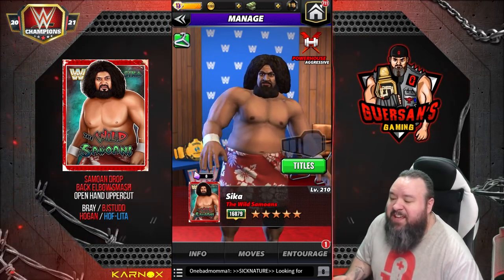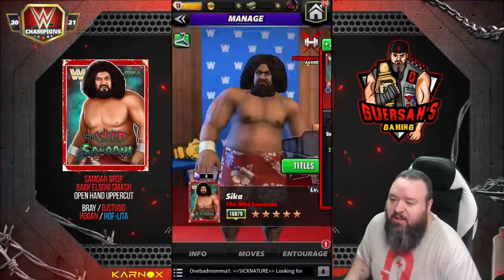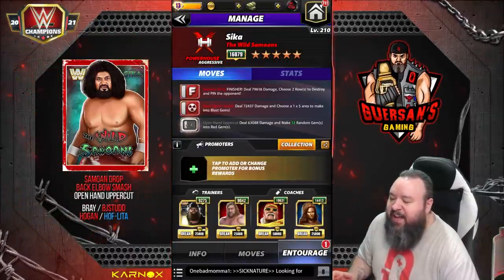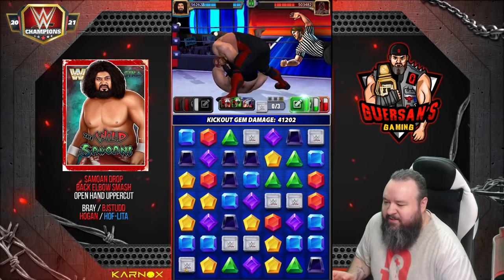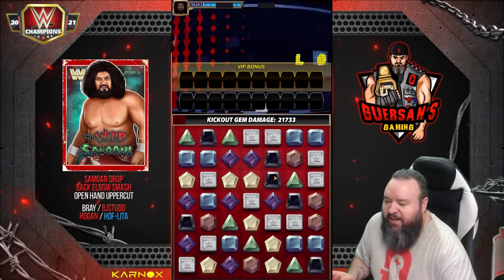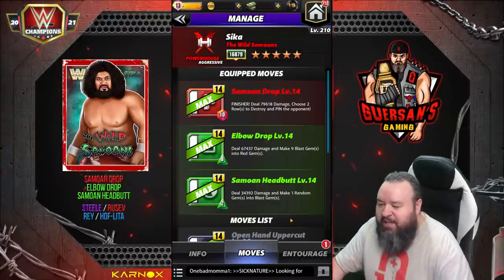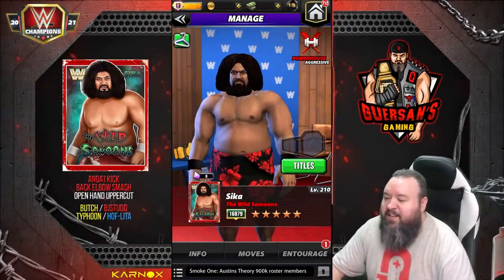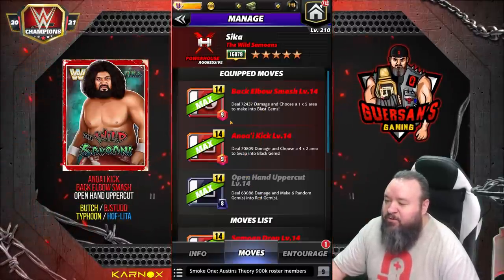Character Preview: Sika "The Wild Samoans" with Gear Gameplay! / WWE Champions 😺